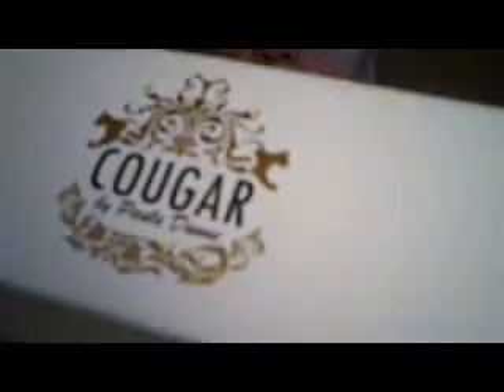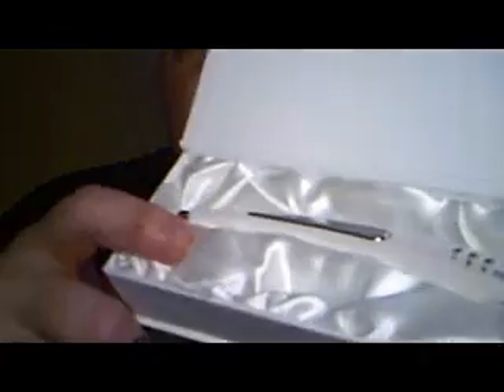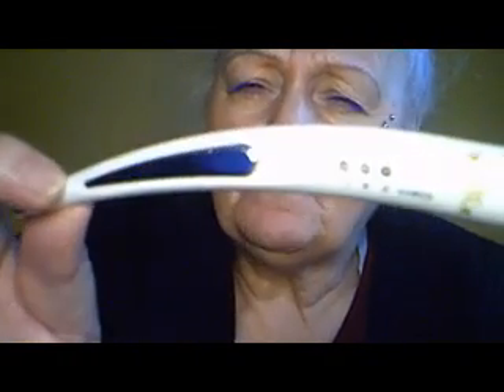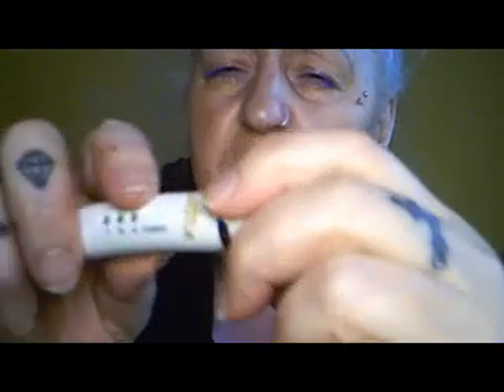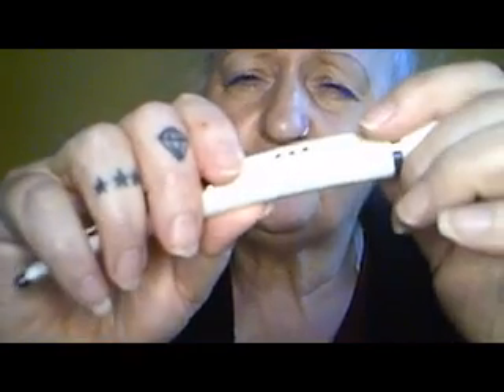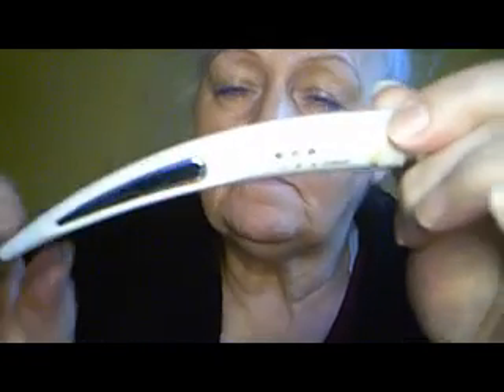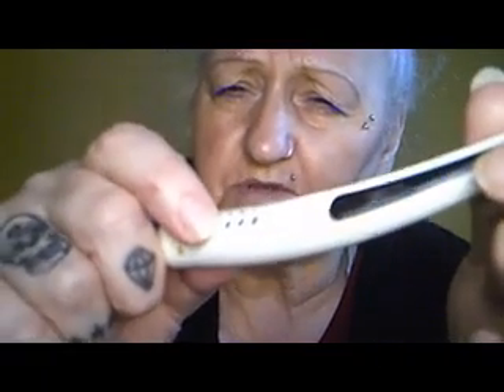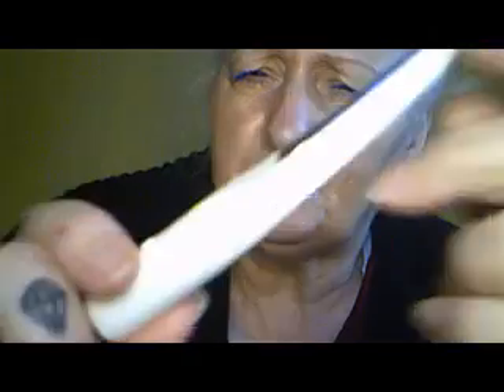MY FACE ROUTINE BEAUTY TOOLS I USE#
COUGAR.COM COUGAR EYE TOOL# COUGAR FACE BEAUTY TOOL# MS W NECK BEAUTY TOOL FROM AMAZON# HI SWEETIES HOPE YOU ALL ARE WELL WELCOME TO MY VID IF YOU LIKE VID PLEASE PRESS RED BUTTON AND FREE FREE TO LEAVE COMMENTS BELOW HOPE YOU ENJOYED IT LOK FORWARDTO SEEING YOU IN MY NEXT VID THANKS FOR WATCHING TAKE CARE SEE YOU SOON QUEEN BEE MANDY TAKE CARE X